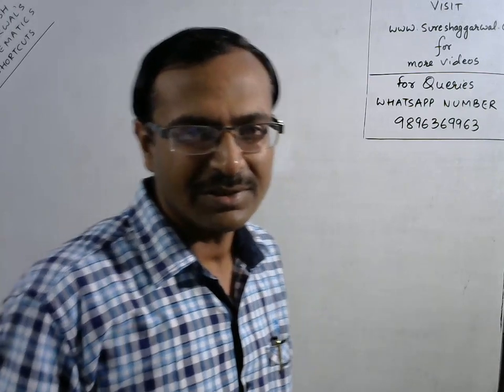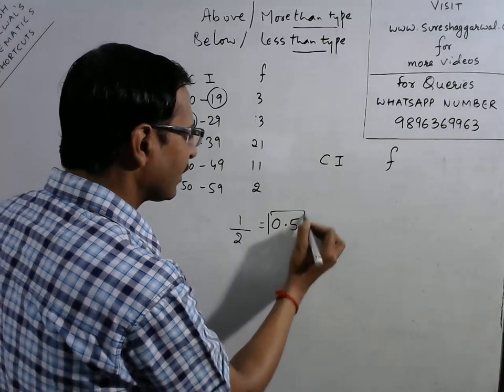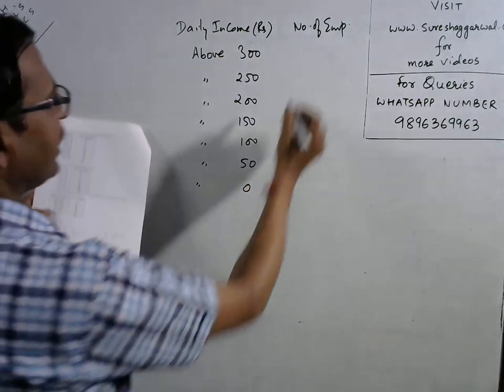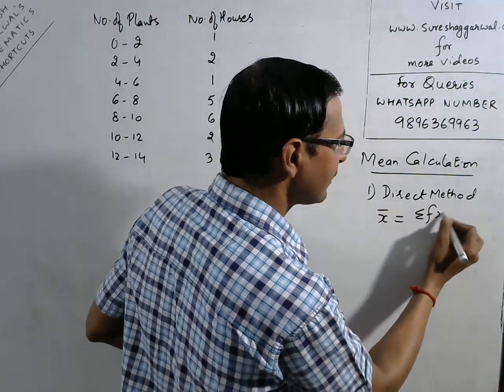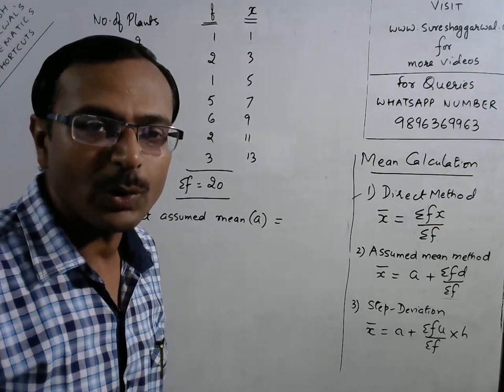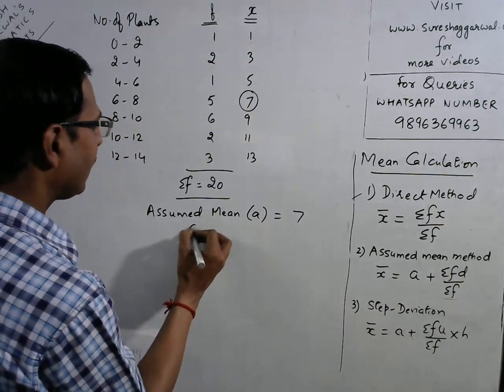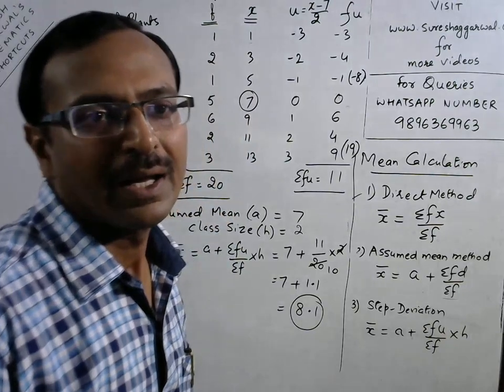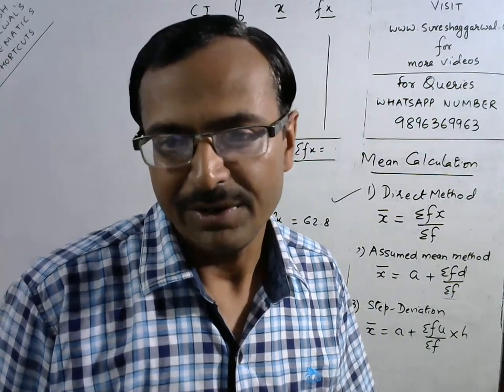Statistics - Mean (Live Streaming)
Amazing explanation of continuous and discontinuous data, how to convert data to continuous form, how to calculate the mean using various methods, finding unknown frequencies given the mean. too good for class X students and also for competitive exams.